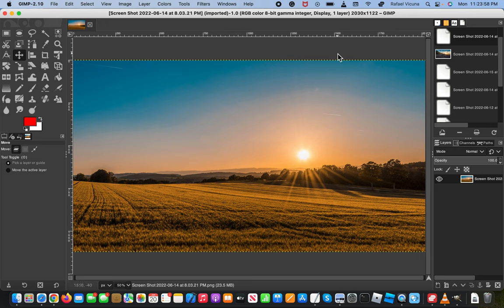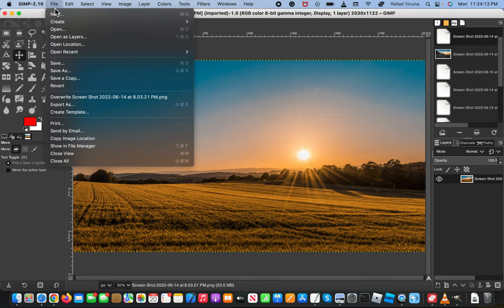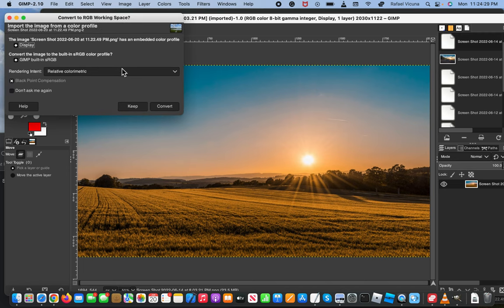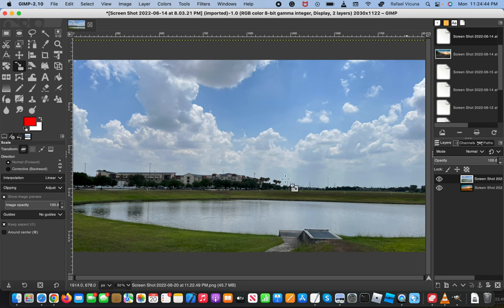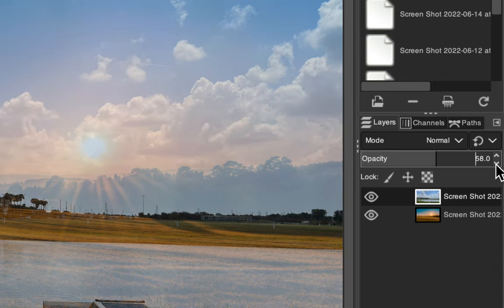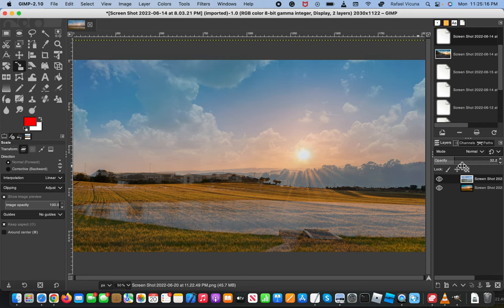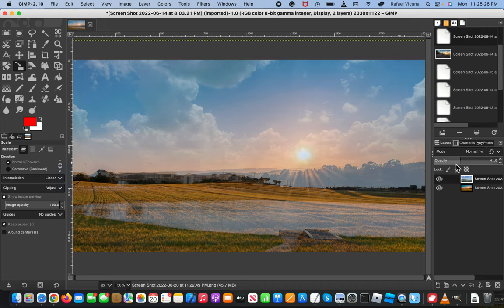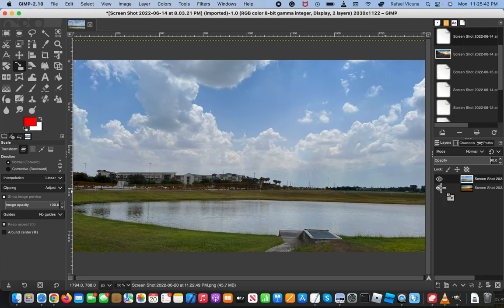GIMP - How to Add Opacity Layer To Image (Semi-Transparent) - Easy Tutorial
Opacity is a fundamental layer control that any editor should be familiar with, and altering layer opacity in GIMP is a breeze – therefore this will be a quick tutorial (semi-transparency).

The process has only one step; all you have to do is know where to look! I hope this video helped you out.

SKYPE: rafa.v35